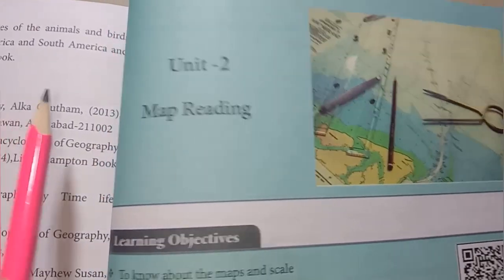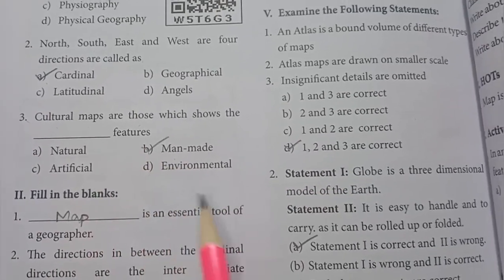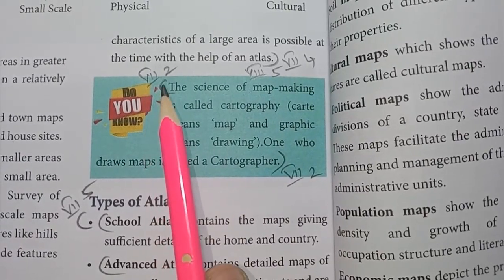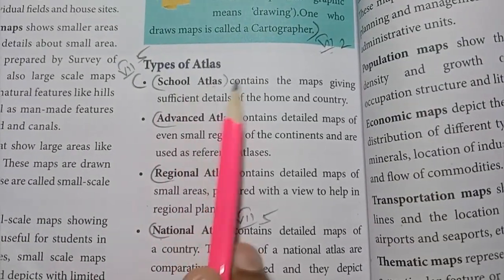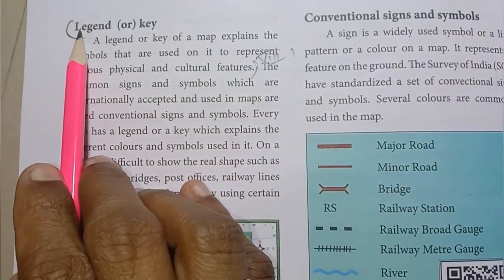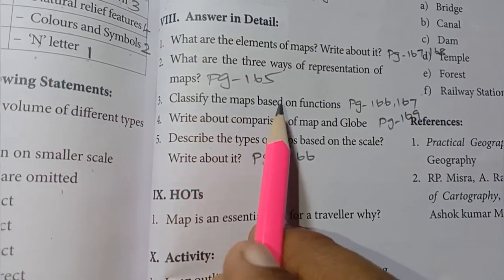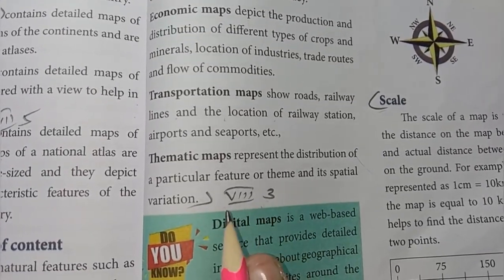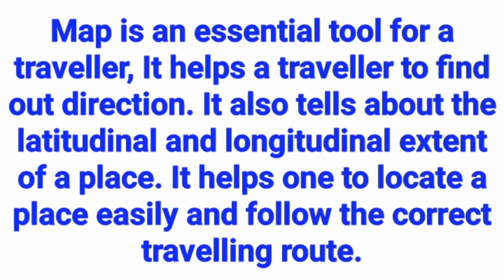7th Std - Term 3 | Social - Geography | Map Reading - Book Back Exercise